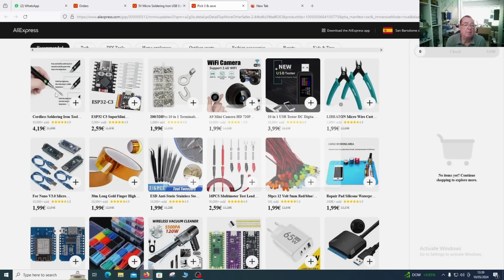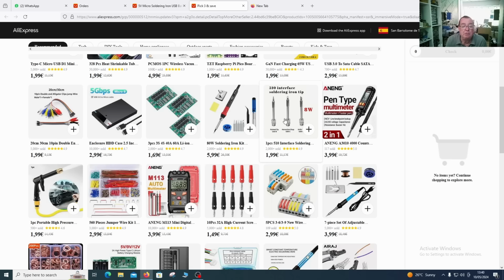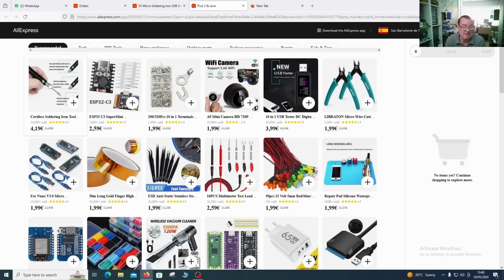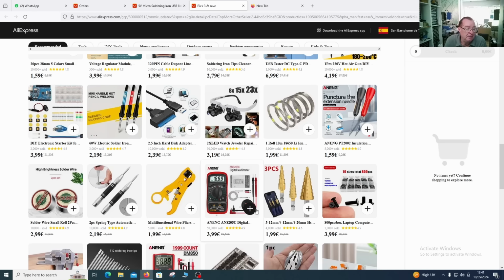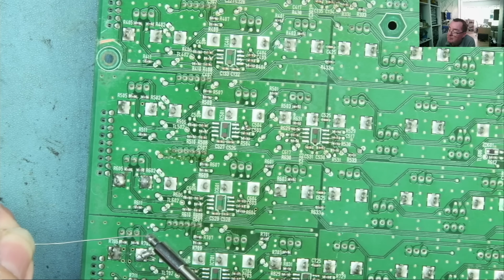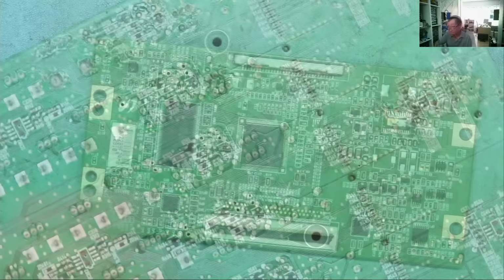I Bought A Battery Powered Rechargeable Soldering Iron for €4. Test and Review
The offer on these soldering irons on AliExpress varies from time to time, at the time of publishing the soldeirng iron is available for €4.19 and the optional set of soldering tips is €1.99.  Previously Detlef bought one of these soldering irons on special offer for just €1.99.  But the question is, can you actually use this thing to to anything useful?  Let's find out.

Current best price is on the Pick 3 and Save offer.  You have to buy three items to get the deal but the soldering iron and tips class as two items total €6.18 and there are plenty of other useful items fpr €1.99 or less.

You can also find the soldering iron sold separately, the best offer at the time of publishing seems to be €5.58

TEST METERS
VC480C+
MESR-100 ESR METER
XC6013L CAPACITOR METER
TM-902C TEMPERATURE METER
LCR-T4 LOW COST COMPONENT ANALYZER
FNB58 USB ANALYZER
PCI POST ANALYZER
TL460S Plus PCI_E ANALYZER
TOOLTOP ET829 SCOPE METER
MULTIMETER PROBE KIT KET05
BENCH PSU
NPS3010W
SOLDERING
T12 Station with M8 9501 Handle
M8 9501 HANDLE
T12-BC3 Tip
SUGON T26D
QUICK 861DW
PROS'KIT SS-331H
SS-331H Spare Parts
THERMAL CAMERA
Infiray P2 Pro
MICROSCOPES
Amscope Optical Microscope (copy)

EEPROM Programming
TL866 II+
CH341A
1.8V ADAPTER
CONSUMABLES
NC-559-ASM FLUX
DESOLDER BRAID (I use size 8045)
MECHANIC HX-T100 Solder 63:37 (I use 0.6mm)

Richard